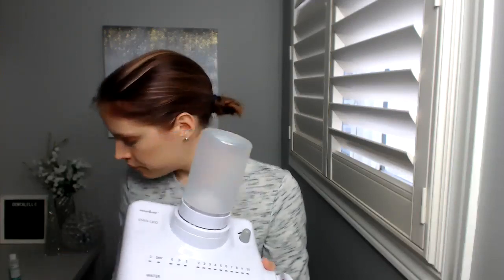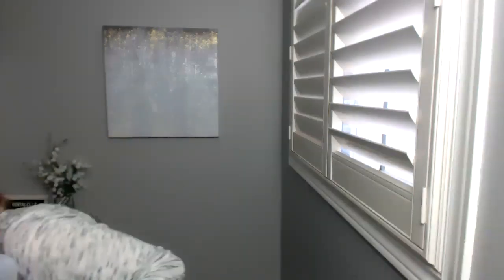Piezo Scaler Review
*SORRY EVERYONE, LINK IS NOW BROKEN AND THE UNIT IS SOLD OUT

Teeth Cleaning Comes To You | Doing Dental Differently